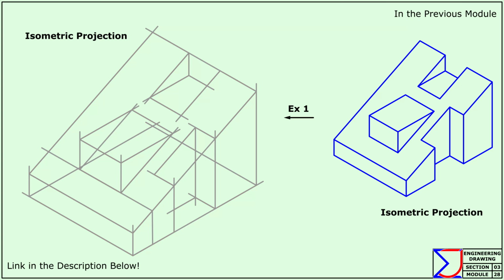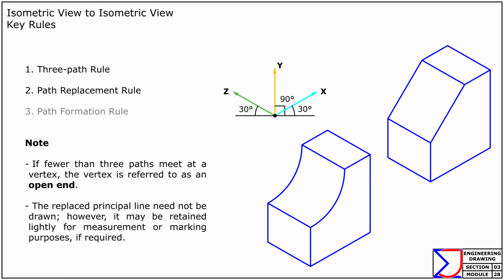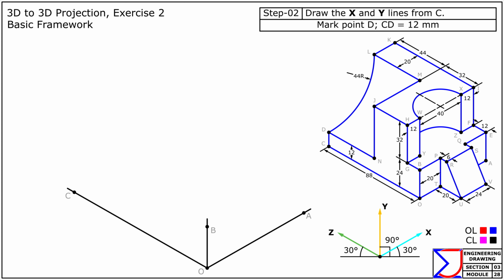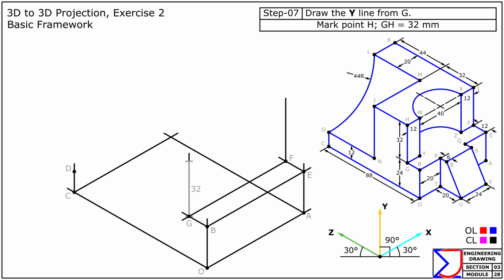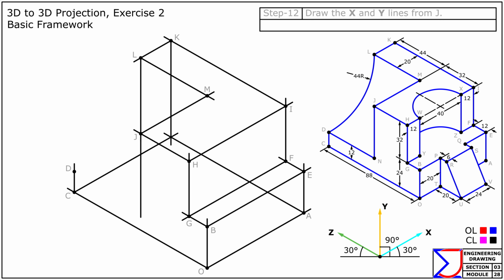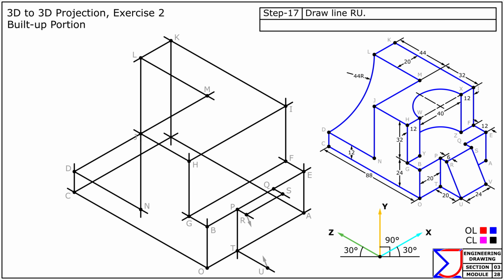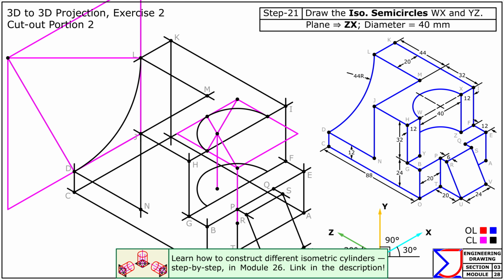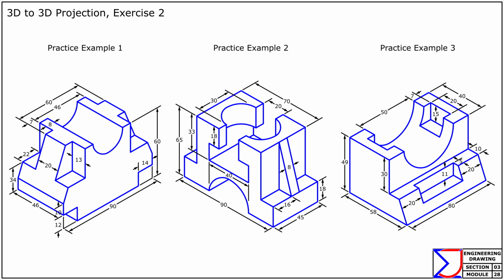Transformation Projection: 3D to 3D; Copy Isometric View Exercise 2 |Md28/39| Engineering Drawing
Welcome to Module 28 of our Mastering Engineering Drawing: Foundation to Expertise series — Transformation Projection: 3D to 3D Copy Isometric View Exercise 2.

In this animated tutorial, we build upon the previous exercise to tackle more intricate 3D shapes using isometric projection techniques.

In this module, you will learn:
 1️⃣ Building the isometric framework
 2️⃣ Creating cut-out portions
 3️⃣ Developing built-up features

You'll also learn essential rules that govern isometric construction:
 ✔️ Three-Path Rule
 ✔️ Path Replacement Rule
 ✔️ Path Formation Rule

This exercise strengthens your ability to visualize, interpret, and accurately construct complex 3D geometries.

⏱️ Chapters:
00:00 Introduction
00:27 Recap of Previous Module
01:10 Key Rules
02:16 Basic Framework
05:01 Built-up Portion
06:11 Cut-out Portion 1
06:36 Cut-out Portion 2
07:10 Final Isometric View
08:09 Preview of Next Module
08:30 Outro

🔗 Related Modules:

• Previous Module (Module 27. Transformation Projection: 3D to 3D: Copy Isometric View Exercise 1)

• Next Module (Module 29. Transformation Projection: 3D to 3D; Copy Isometric View Exercise 3)

📚 Watch the full course introduction